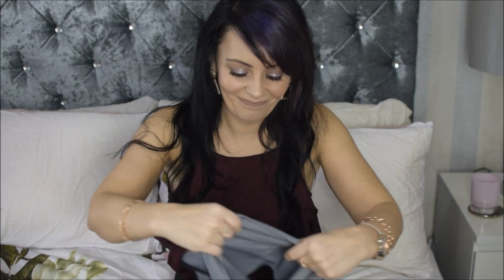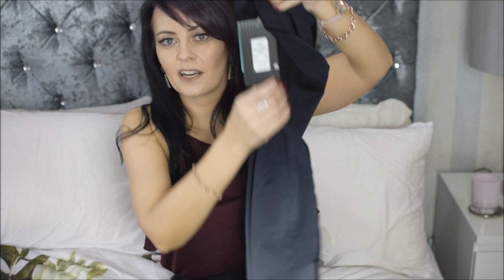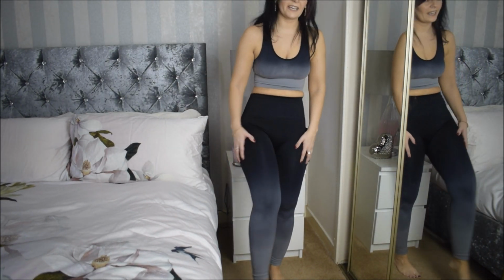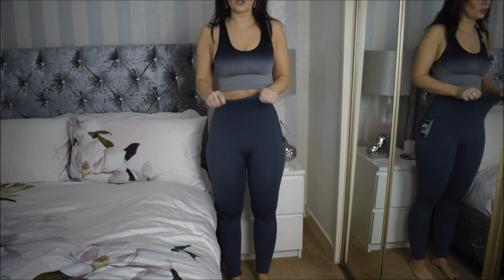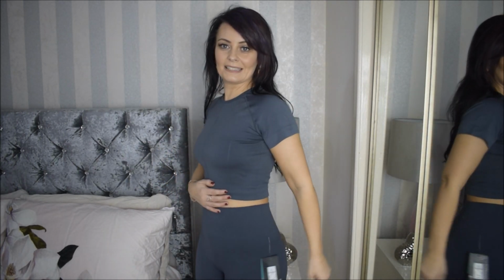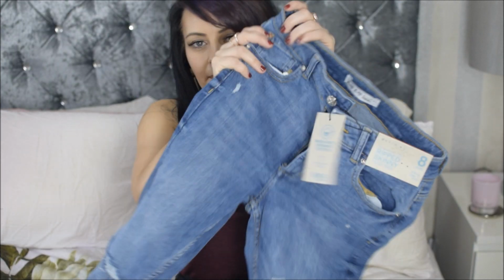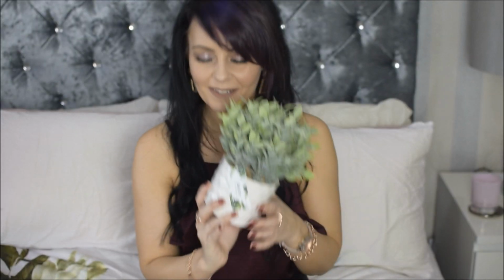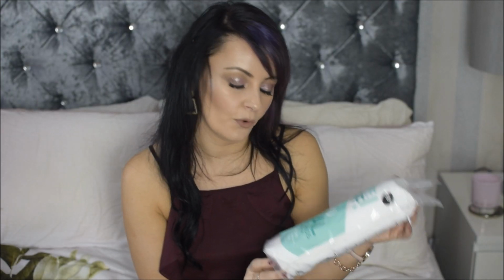NEW IN ACTIVEWEAR PRIMARK HAUL / TRY ON AND NEW IN JANUARY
Thanks
Susan xx